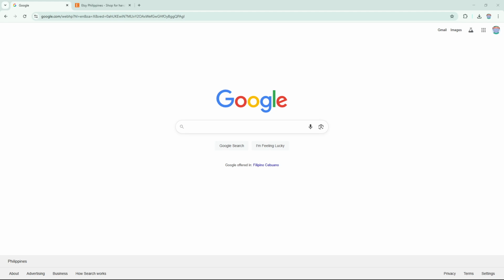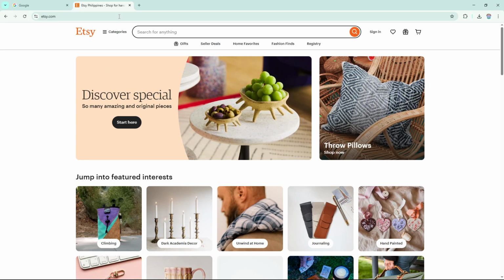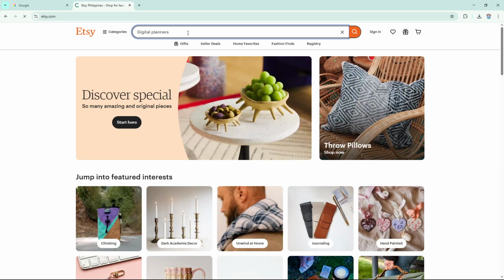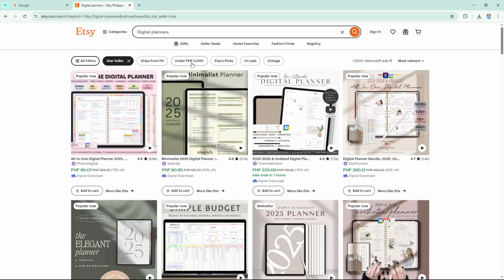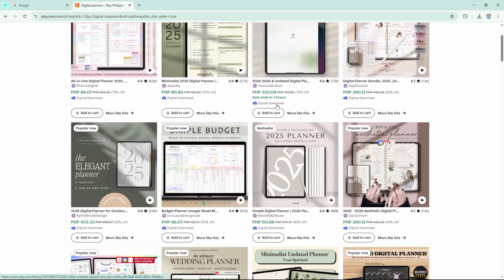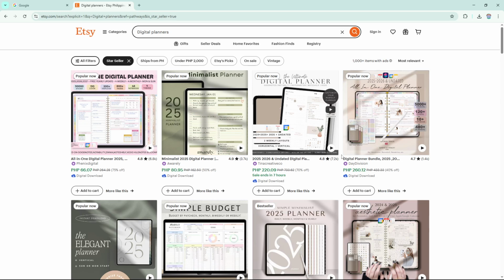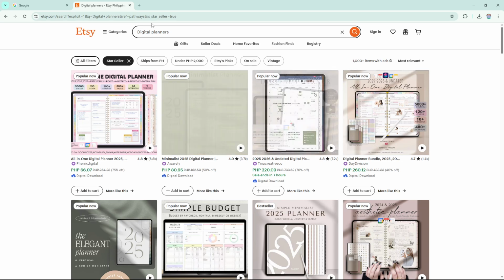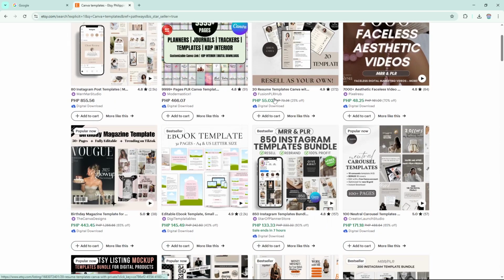How to Find Winning Digital Products [2025 Easy Guide]